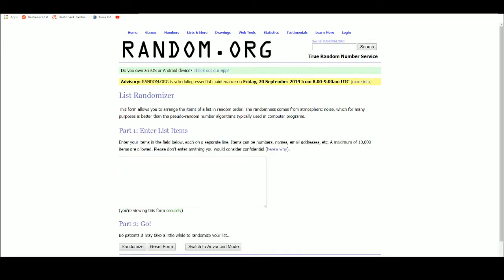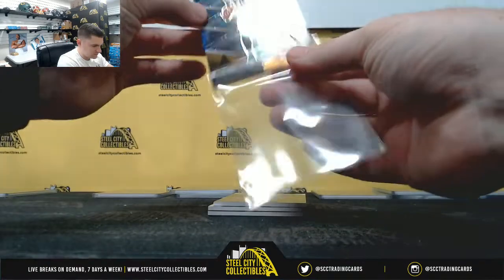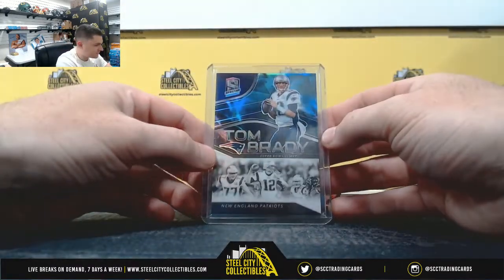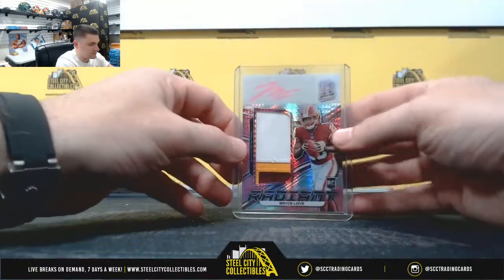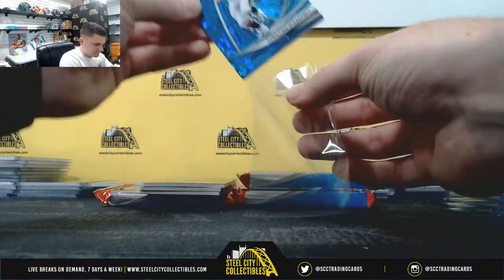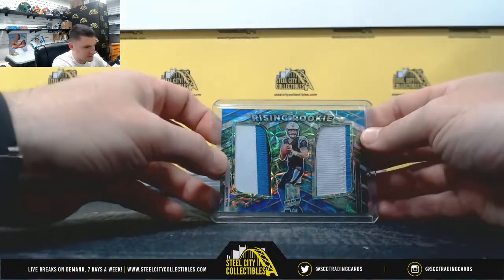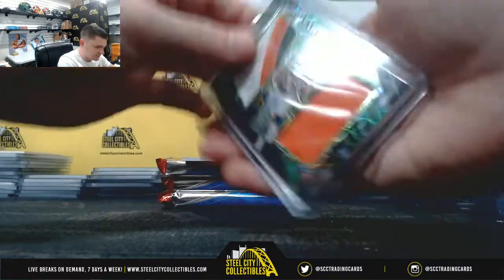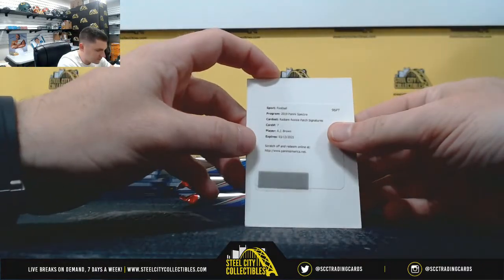2019 Panini Spectra Football Hobby 8-Box Case Random Serial # Group Break #1 - PRIZE- 'SCC'